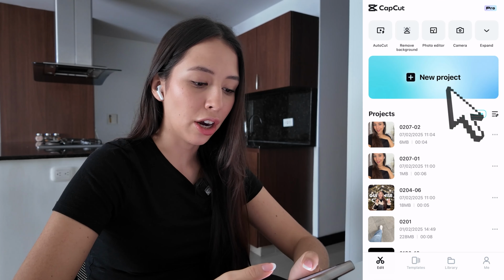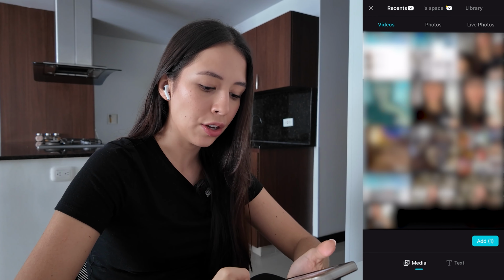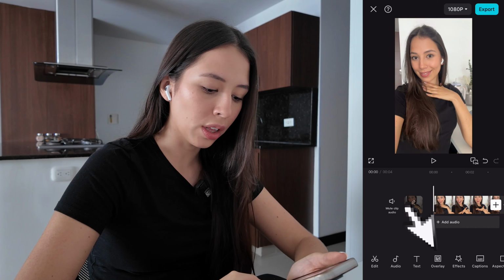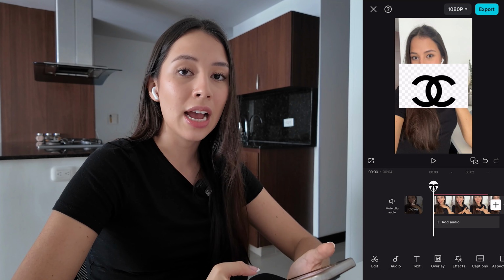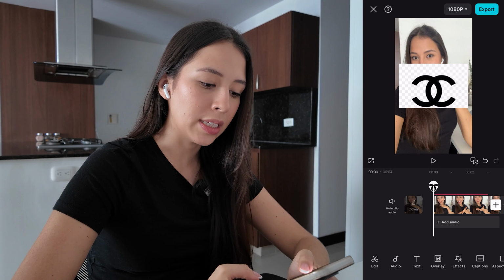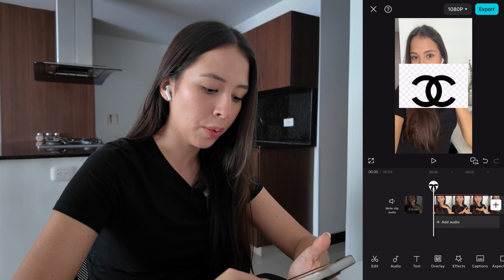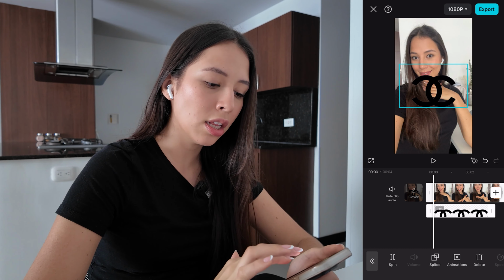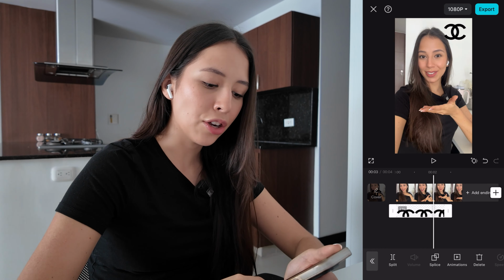How to Insert a Logo in CapCut (Step-by-Step Mobile Tutorial for Beginners)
In this video, I’ll go over how to insert a logo in CapCut using just your phone. You’ll learn how to start a new project, add a logo using the overlay tool, and place it anywhere on the screen. This CapCut tutorial is great for anyone who wants to add a watermark, brand logo, or image to their video. It works for CapCut on both Android and iPhone and helps your video look clean and professional.

Be sure to watch this video all the way as I cover how to add a logo in CapCut, resize it, and control how long it stays on screen. I’ll walk you through using the overlay tool, picking the right logo from your gallery, and dragging it to the perfect spot. You’ll also see how to adjust the length of the logo clip in the CapCut timeline. This will help your video stand out on YouTube, TikTok, Instagram Reels, or any other platform.

CapCut makes video editing easy for beginners who want to create cool and professional content on mobile. With just a few taps, you can add logos, text, music, and other effects without needing a computer. This logo tutorial is just one of many things you can do with the free CapCut app. If you're looking for a simple way to edit videos and grow your brand, CapCut is a great tool to start with.

– Mari

Timeline:
0:00 - Introduction
0:09 - Opening CapCut Application
0:11 - Creating a New Project
0:15 - Selecting a Video and Tapping the "Add" Option
0:19 - Accessing the "Overlay" Feature
0:21 - Uploading the Logo
0:31 - Inserting the Logo and Pressing the "Remove Background" Icon
0:40 - Adjusting the Logo Size